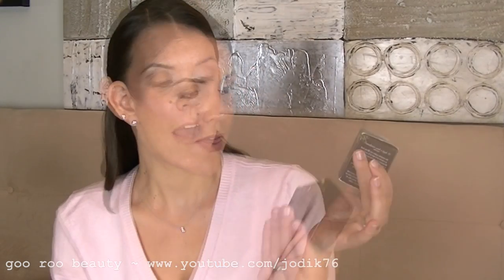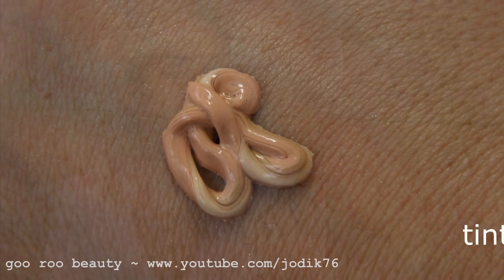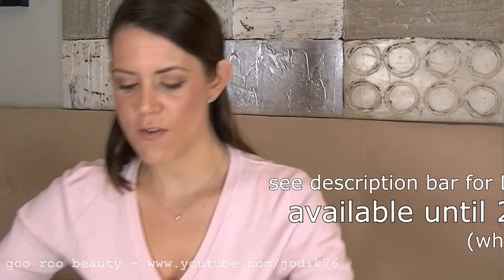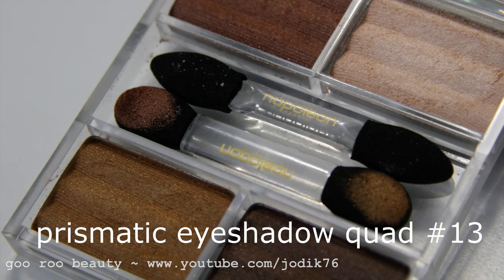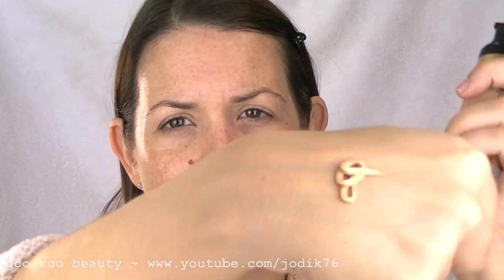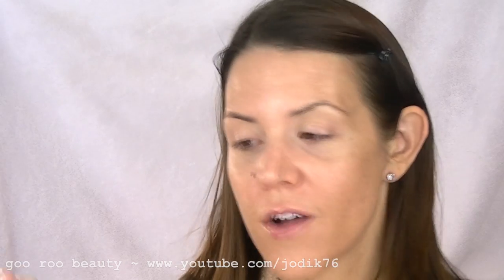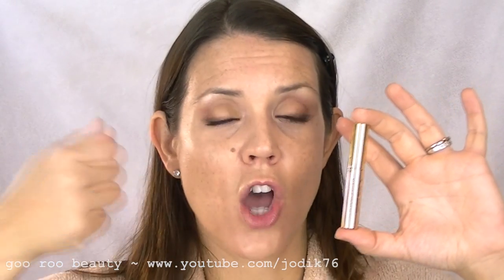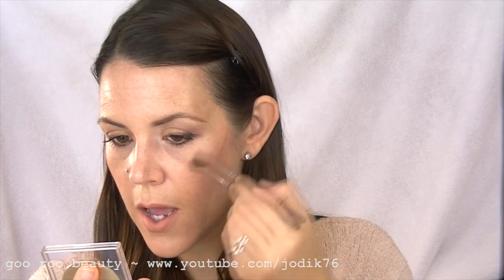Haul & Demo: Napoleon Perdis Nude Bar & More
PRODUCTS SHOWN:
Sheer Genius Foundation- Look #3
Bronze Patrol
Off Duty Tinted Moisturizer- Light/Medium
Double Agent Nude Lip Palette
Divine Goddess Lipstick - Demeter
FREE GIFTSET WITH $AU69 SPEND:
Skinny Latte Nail Polish- full size
Auto Pilot Pre foundation Skin Primer- Deluxe Sample
Sheer Genius Liquid Foundation Deluxe Sample- Look #3
Long Black Mascara Deluxe Sample- Double Black
Prismatic Eyeshadow Quad - #13- full size
Double Agent Rouge Lip Palette- full size
FREE ADD-ON GIFT (for $120 spend total you get this in addition to above giftset)
Auto Pilot Pore Minimizer & Mattifier
I use and recommend Sigma brushes. They ship internationally and are great quality brushes, available individually or as great kits.

All products shown in this video were paid for by me with my own money. All opinions expressed in this video are solely my own, and not influenced by any commercial or third party interests.